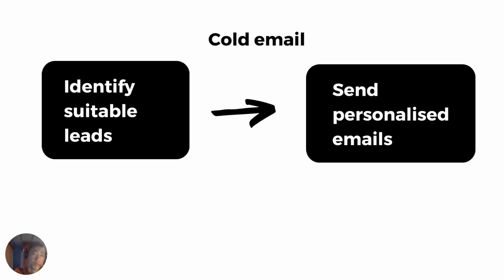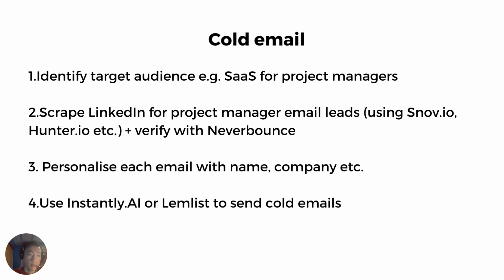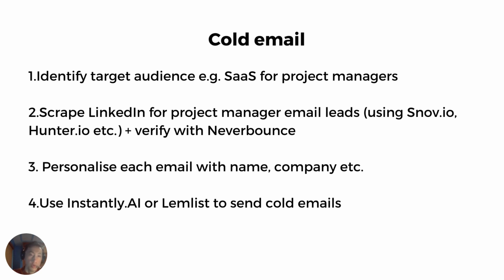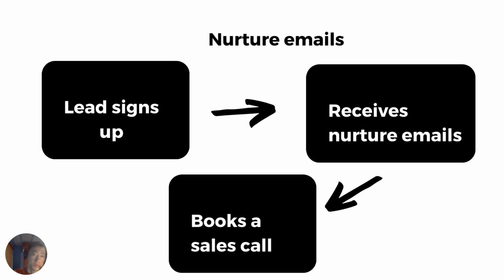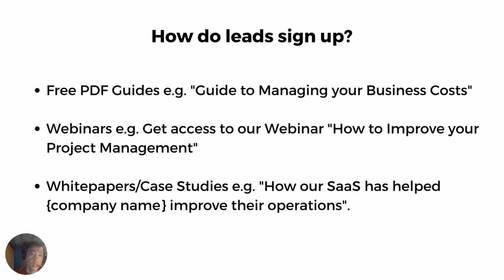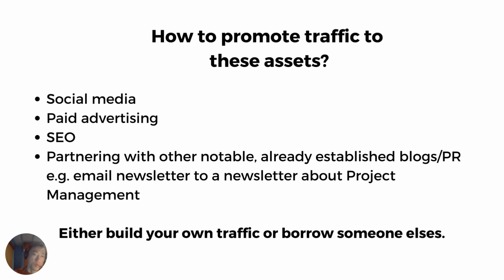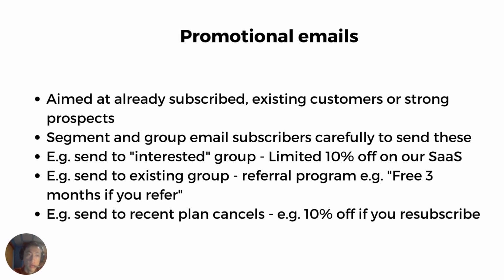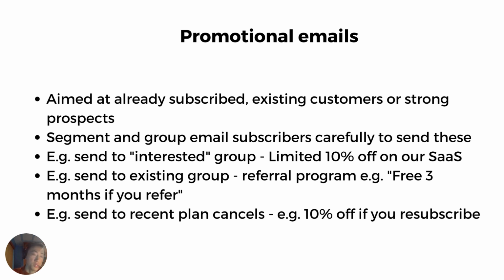Email marketing Strategy for B2B SaaS